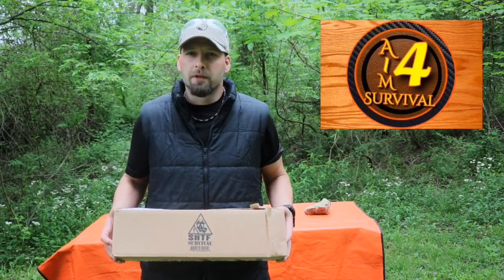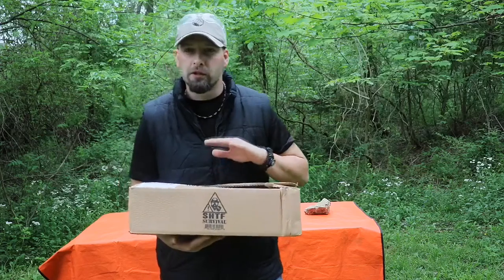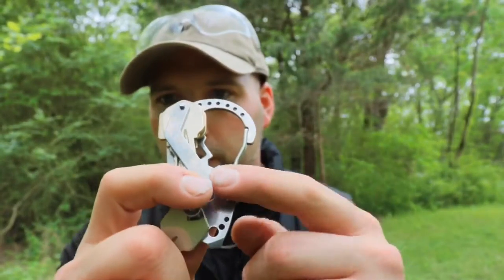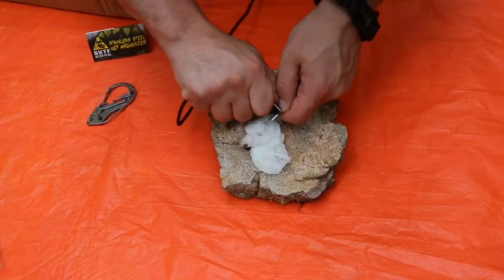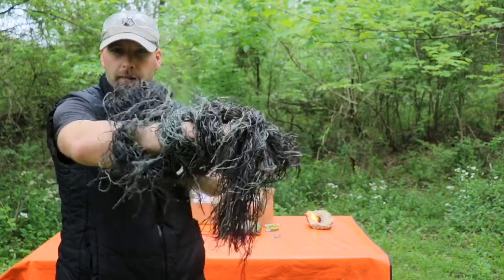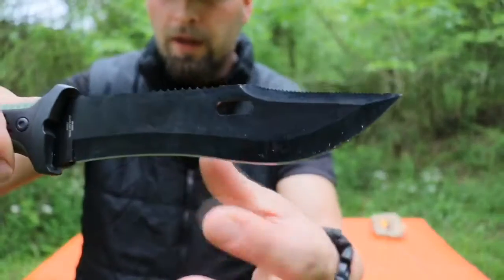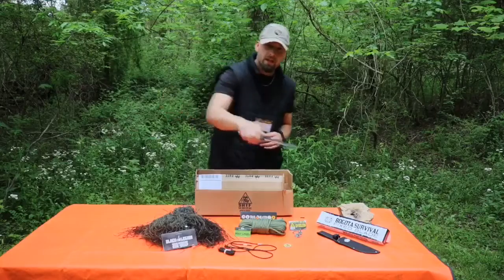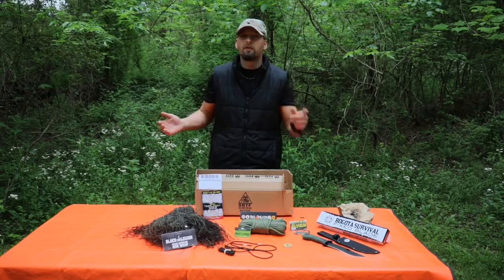SHTF MYSTERY SUBSCRIPTION BOX - April 2019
Aim4 Survival Host Jonathan Sullivan, Unboxes And Uses The April 2019 SHTF MYSTERY SUBSCRIPTION BOX! Including A Fixed Blade Survival Knife, Gillie Gear, Edc Fire Starter , & Much More Including Tips And Tricks, AND QUICK DEMONSTRATIONS! Perfect For SHTF Scenario, Bugout, Emergency Preparedness, Bugout, Bushcraft, FieldCraft, Survival, Preparedness, Preppers, WROL, Grid Dowm , ZOMBIES (LoL) , And Apocalyptic Disasters!...